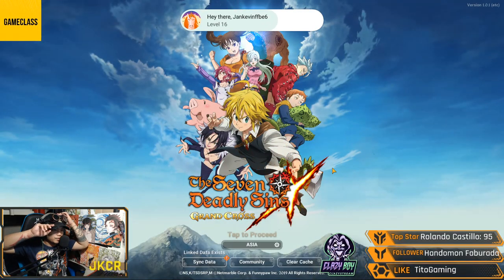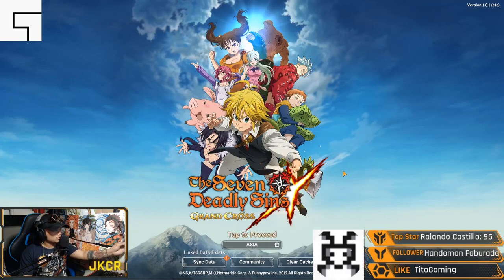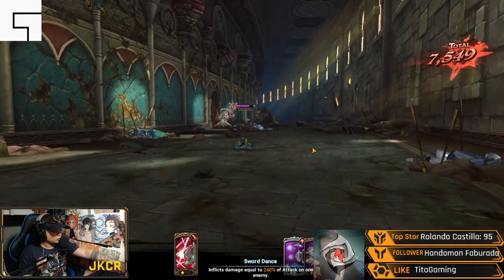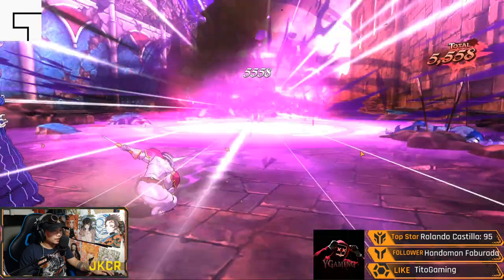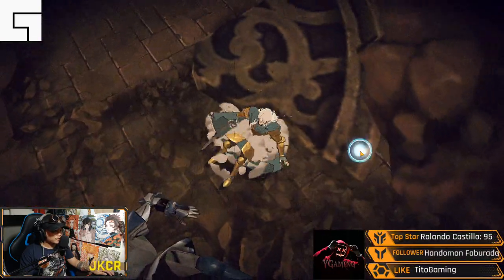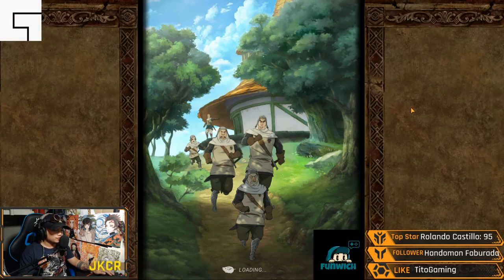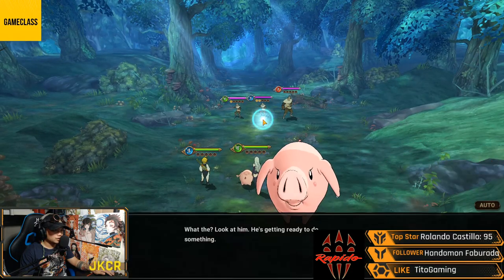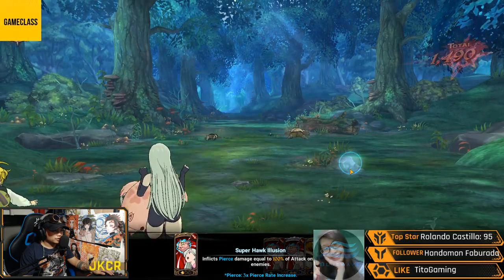Proper reroll guide on 7 Deadly Sins: Grand Cross!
Here I will show you how you can do a proper Reroll on this game , sorry about this because this is  my first time recording myself and doing a tutorial but I hope this will help you a lot!